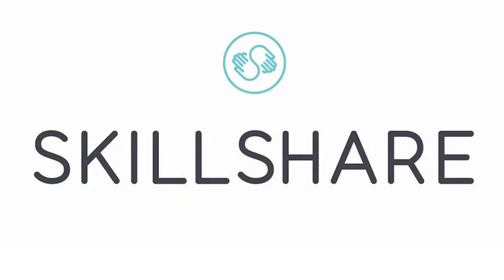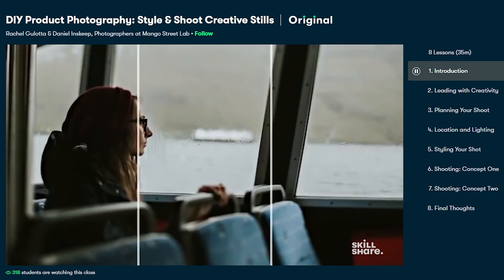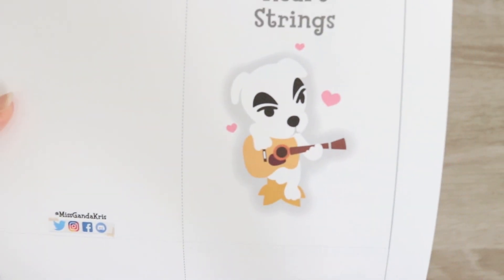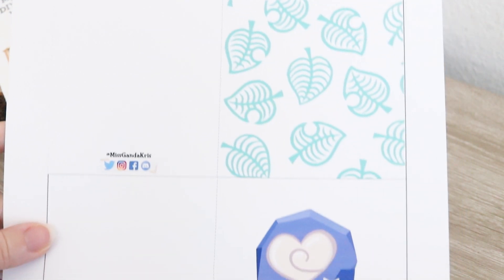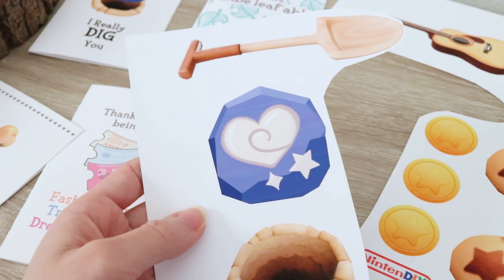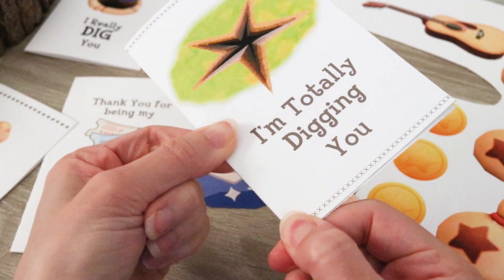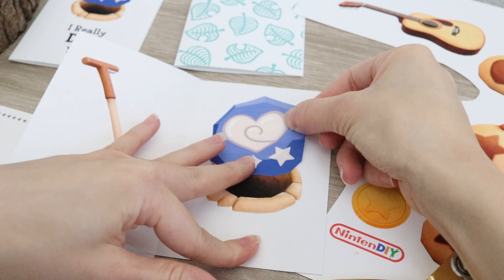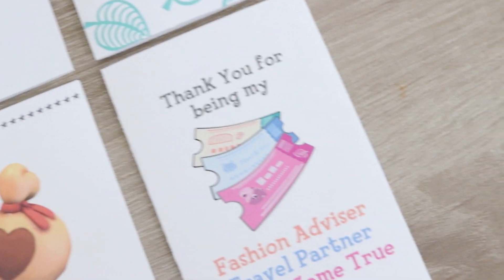FREE Animal Crossing New Horizons Valentines Day Cards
I would like to thank Skill Share for being our first official sponsor! Thank you for the support and special thanks to YOU the viewer for getting us this far in our continuous DIY journey! I hope you find these cards to be warm and friendly enough to print cut and send to all your loved ones this coming Valentines Day! Its important now than ever that we give what is most precious free and  unconditional to those who we cherish in our lives and to our everyday strangers!

２ 𝘖𝘧𝘧𝘪𝘤𝘪𝘢𝘭 𝘈𝘮𝘪𝘪𝘣𝘳𝘰 𝘔𝘦𝘮𝘣𝘦𝘳
４ 𝘈𝘮𝘢𝘻𝘰𝘯 𝘞𝘪𝘴𝘩 𝘓𝘪𝘴𝘵

ＬＩＮＫＳ
FREE ACNH CARDS

✂ＭＡＴＥＲＩＡＬＳ✎

◦S C I S S O R S◦